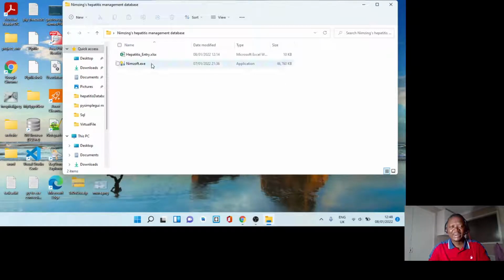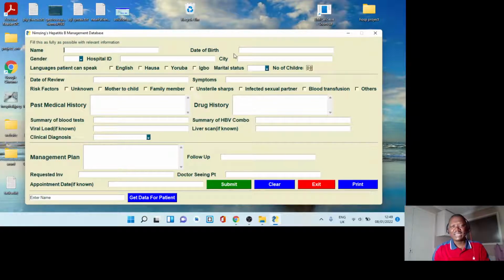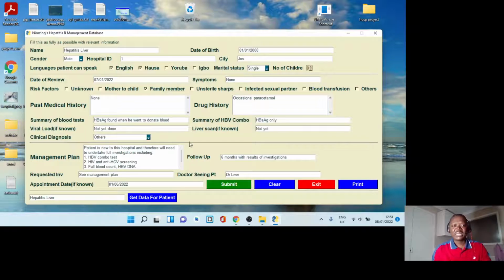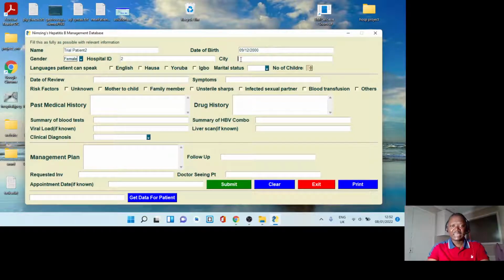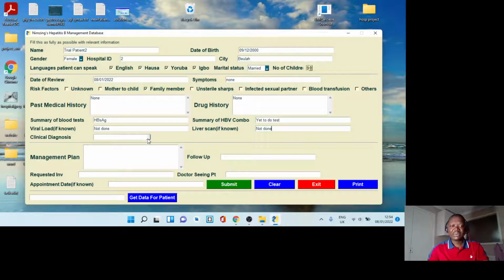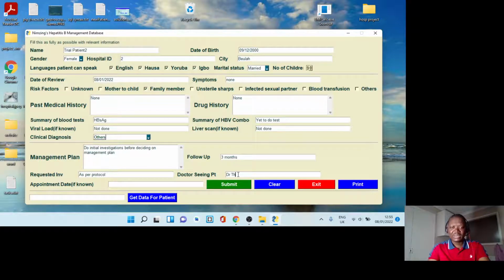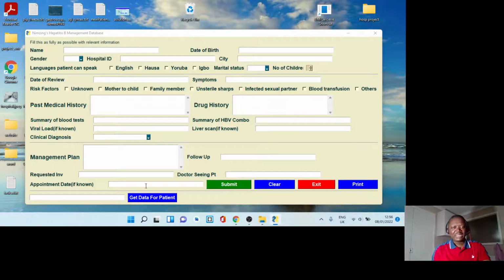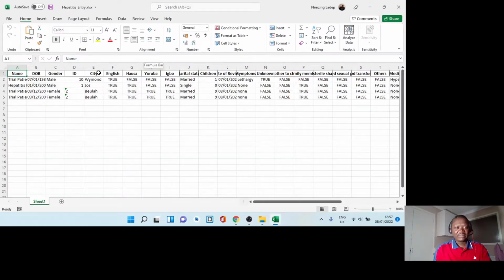Hepatitis Management Database tool - Nimzoft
I am very delighted to share this tool with any institution willing to use this app for recording, saving, viewing and updating patients with hepatitis B in particular and for HCV, if they so wish. The data summary could also be saved within an accompanying excel spreadsheet for any analytical survey you may choose to use the data for.